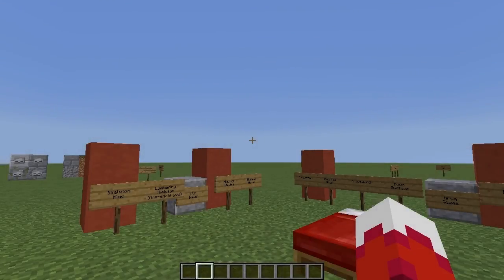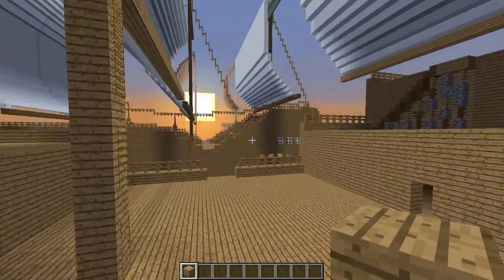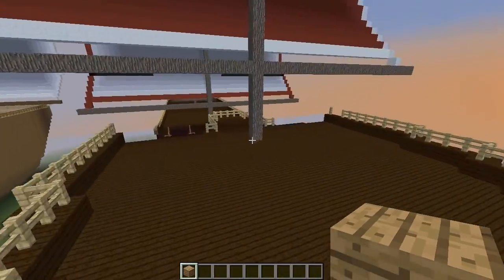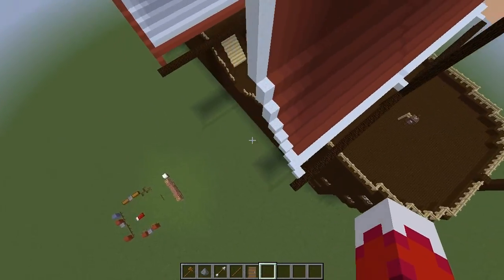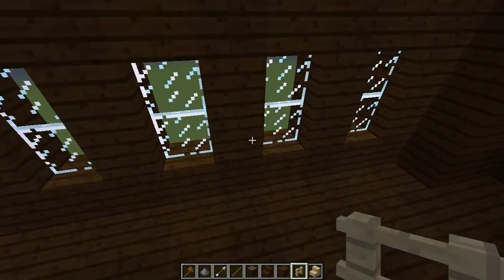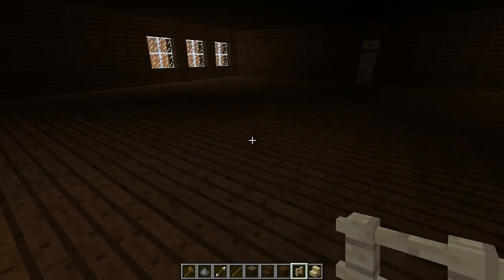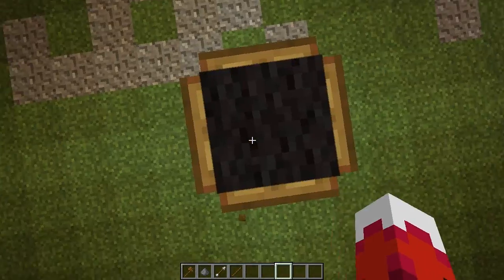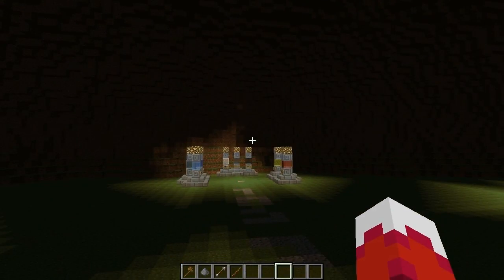Minecraft: Let's Make A Mini CTM Map - EP7 - Starting The Pirate Ship Work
Today we take a look at a few of the pirate ships submitted by your guys and then take a look at our current pirate ship with various elements implemented into it. We also go ahead and start making some adjustments to the ship and pose the question as to how you all would like the series to be portrayed regarding the building and terraforming.

Livestream Schedule:
-Saturdays: 11AM - 3PM EST
-Sundays: 4PM - 8PM EST